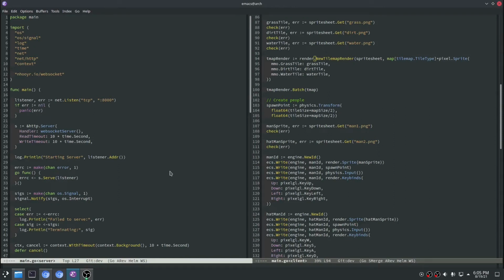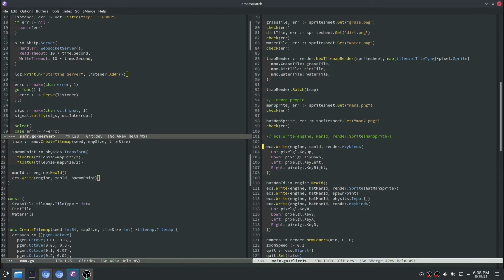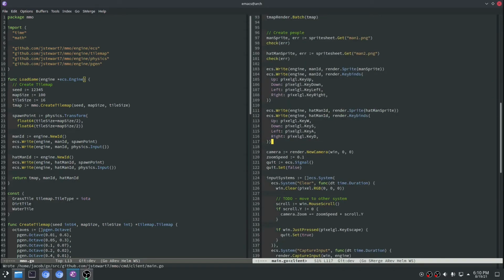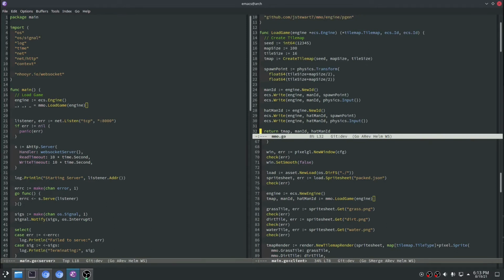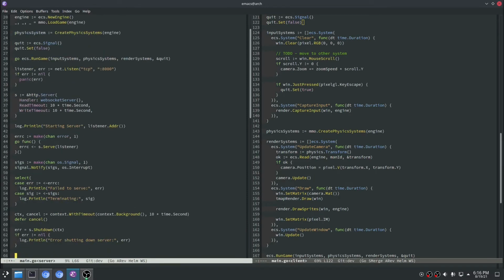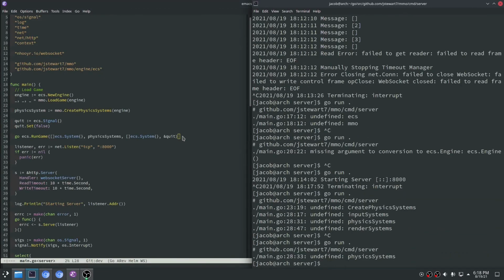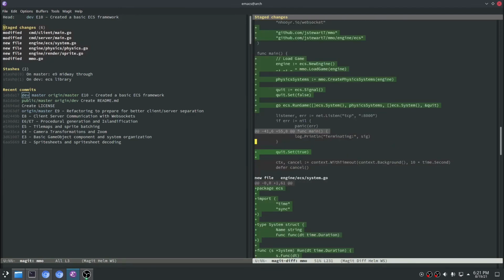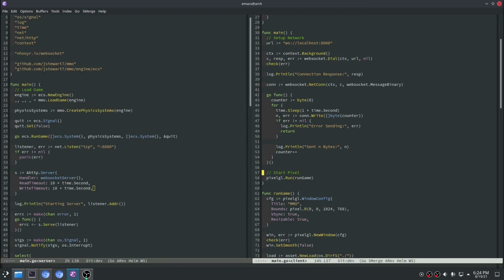[E11 MMO Dev Livestream] Making Client and Server Systems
This is a livestream VOD from my "Making an MMO in Go" series.

This tutorial series is about creating an MMO from (almost) scratch. We will be coding in Golang and we will use libraries where appropriate. I will stay at a fairly high level for most things, but let me know if you want a more intensive study on any individual topic and I'll try to make an episode where possible.